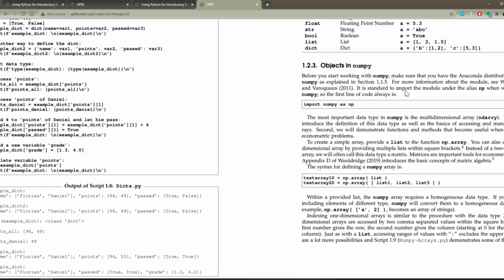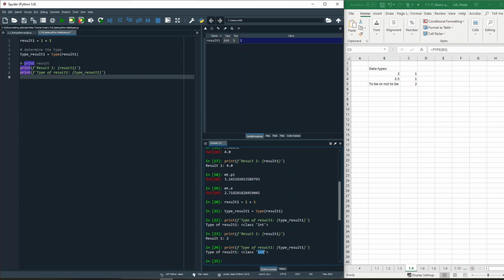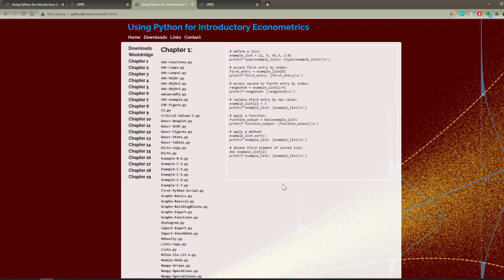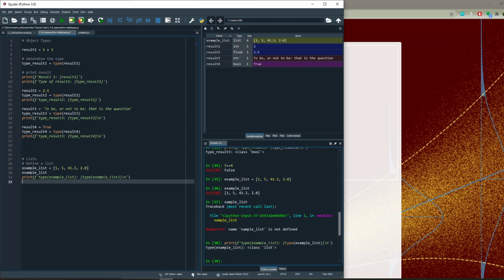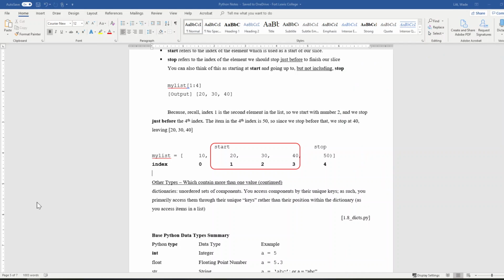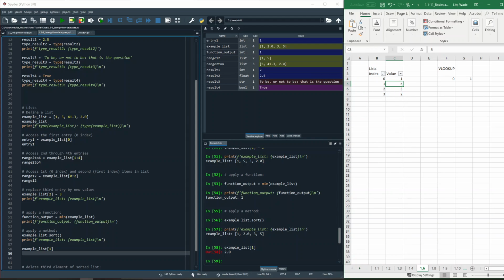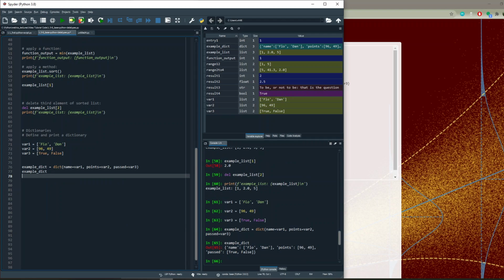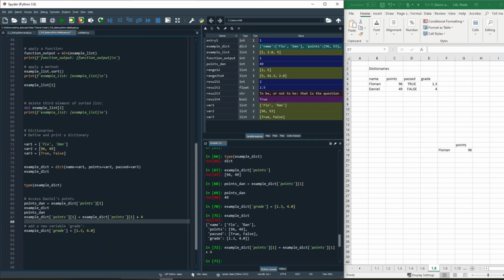Excel to Python 02: Base Python Objects and Data Types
This video covers the basic data types in Python, and introduces list and dictionary objects, which are the building blocks for numpy arrarys and pandas DataFames. Indexing and slicing in Python is similar to VLOOKUP functions in Excel.